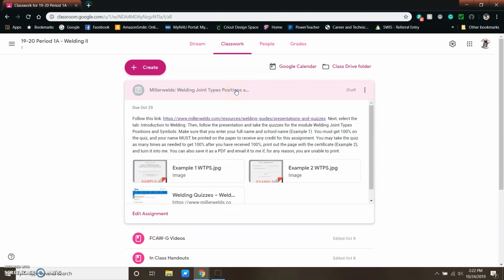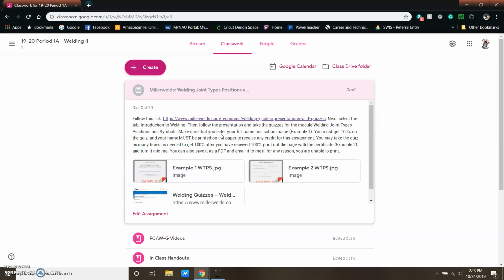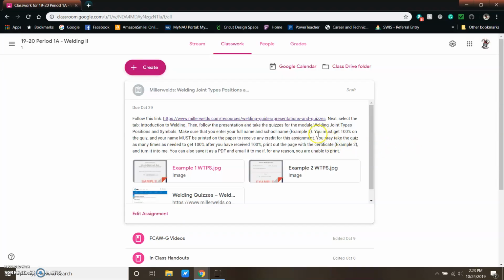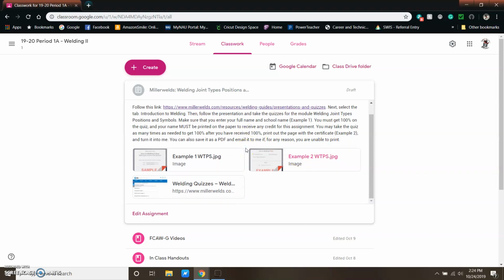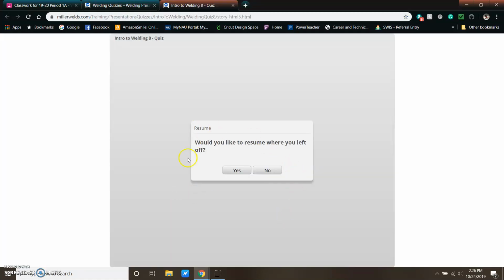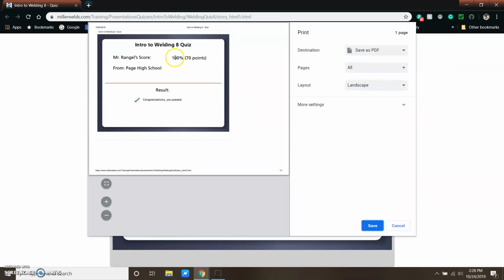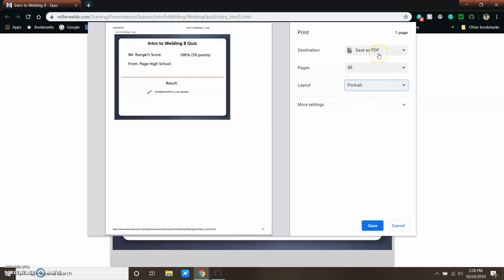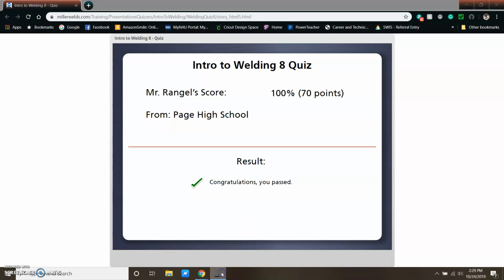Millerwelds Welding Joint Types Positions and Symbols